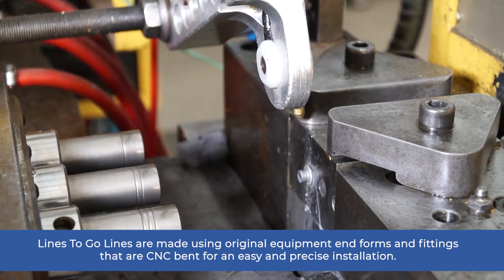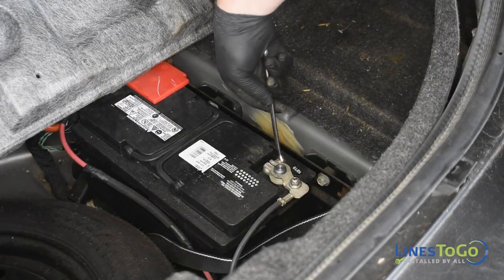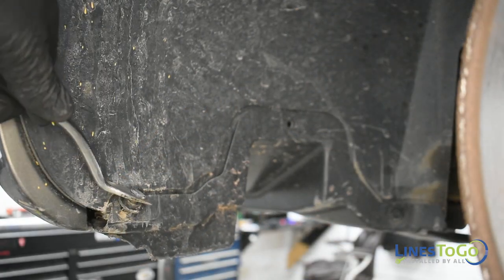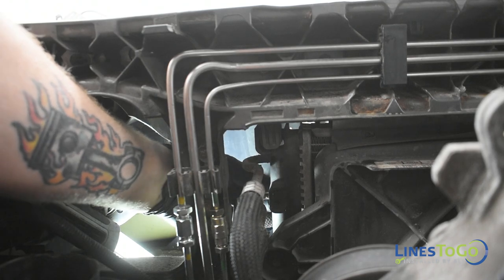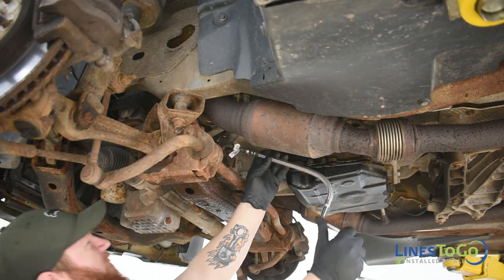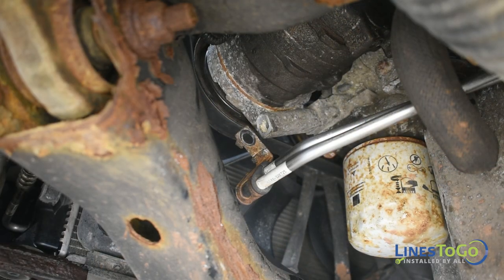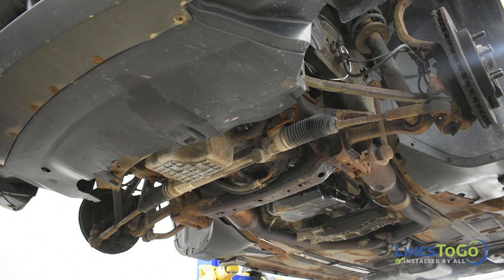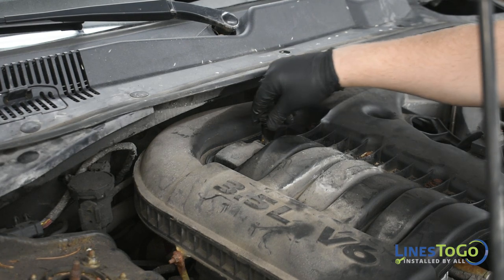How to Install 2004 Chrysler 300 and 2004 Dodge Magnum Transmission Lines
How to install transmission lines for a:
2004 Dodge Magnum 3.5L w/RWD w/4 SPD Auto w/o Oil Cooler Bypass Valve (Models made before 07/17/2004)
2004 Chrysler 300 3.5L w/RWD w/4 SPD Auto w/o Oil Cooler Bypass Valve (Models made before 07/17/2004)

FREE NEXT-DAY SHIPPING

About LinesToGo:
Our mission is simple – provide high-quality lines so you can get your vehicle back on the road running better than it was before. Whether you are an experienced mechanic, or it is your first time installing lines, we aim to make the experience as positive as possible with our sectioned lines for easy installation. LinesToGo is proudly North American.